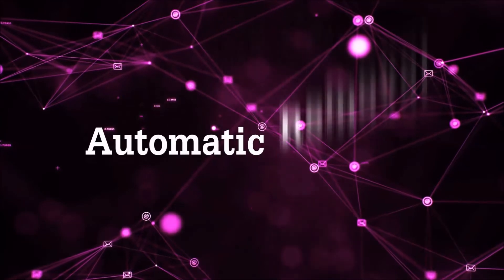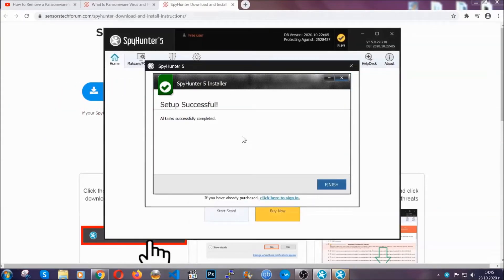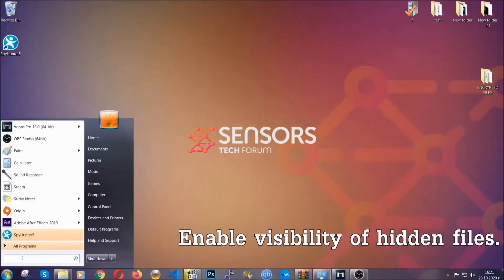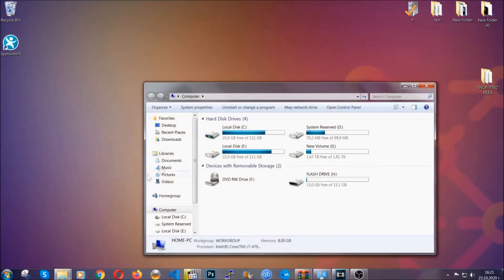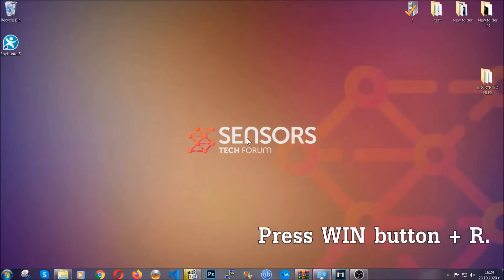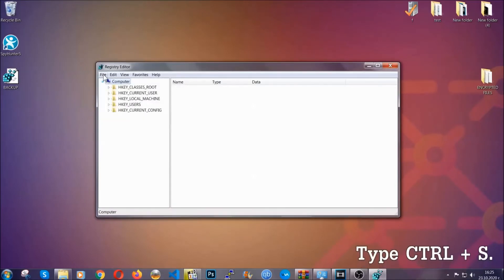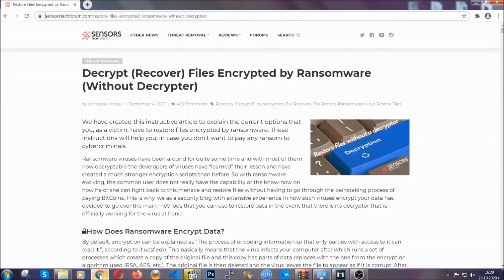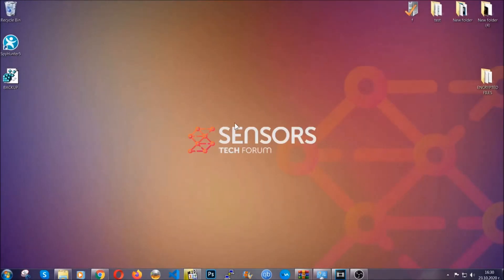Pooe Virus [.pooe File] Removal & Decrypt Guide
00:00 Start
00:50 Automatic Removal
02:00 Manual Removal
05:13 File Recovery